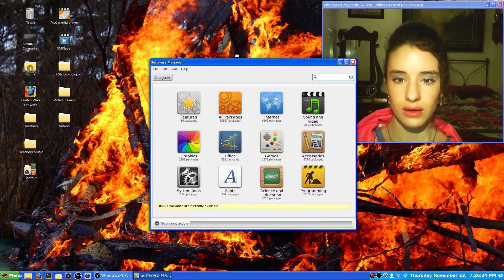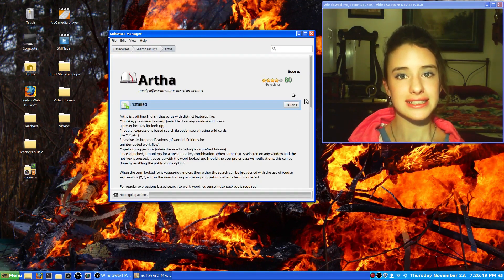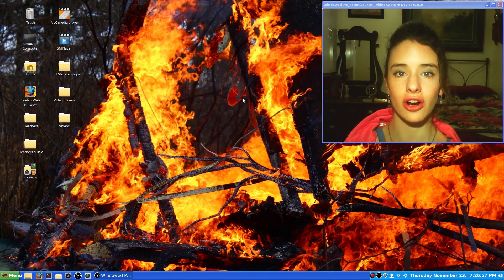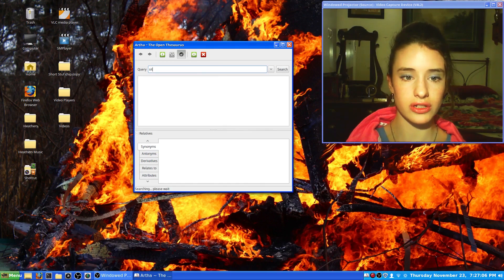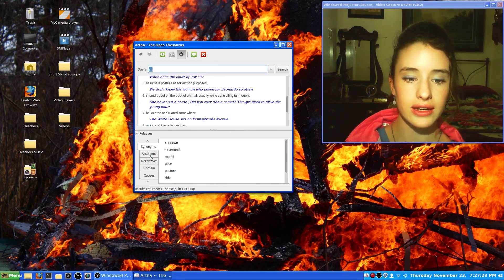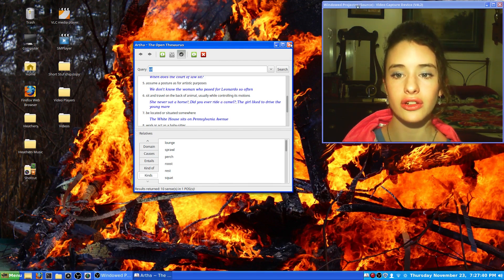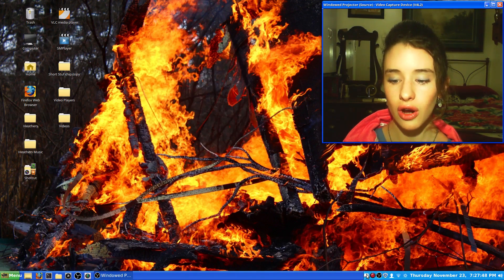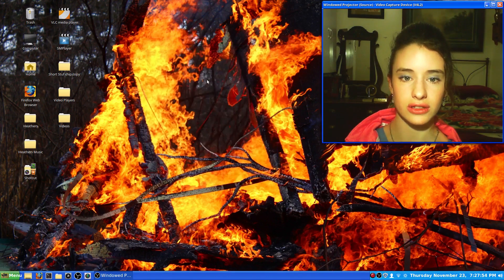Best Free Linux Mint Dictionary Artha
Best free Linux Mint dictionary thesaurus. Simple and easy to use, with artha dictionary and thesaurus combo. Its offline and free. Using a dictionary with Libre.